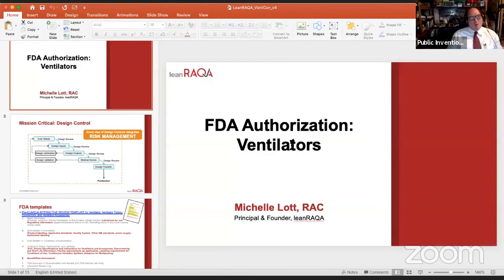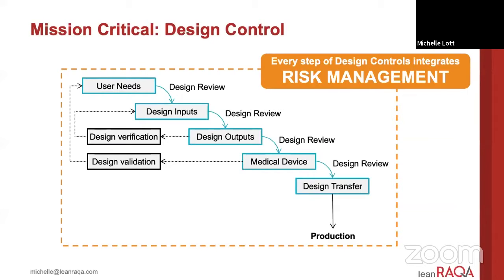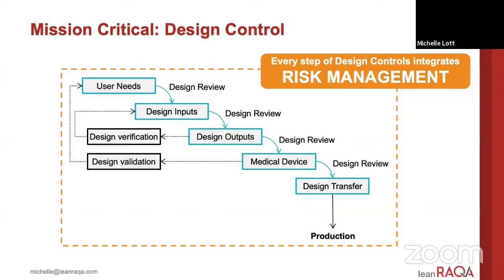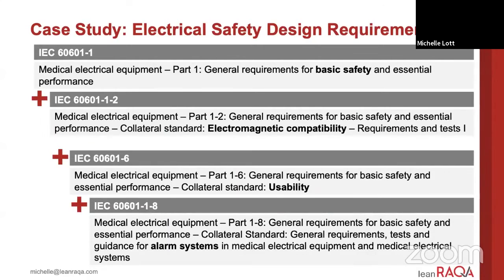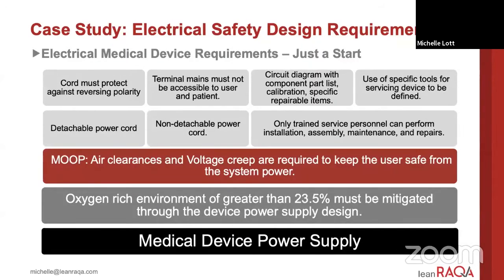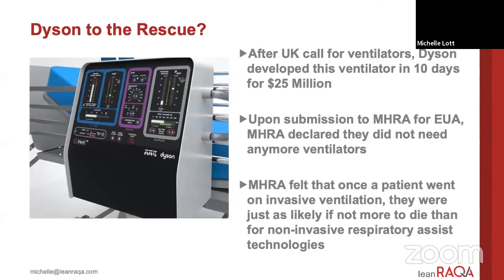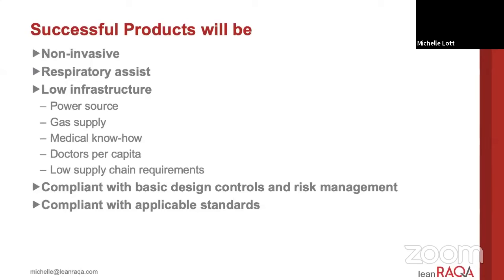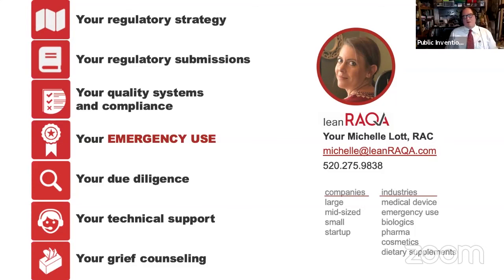Vent-Con 2020 FDA Authorization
Vent-Con 2020 was co-hosted by: Public Invention, Helpful Engineering, and Make Magazine,

Presenters:
Michelle Lott on FDA approval